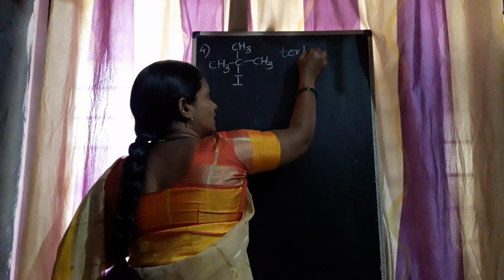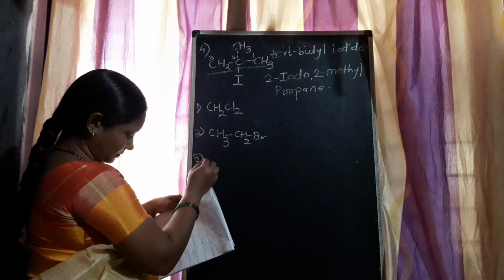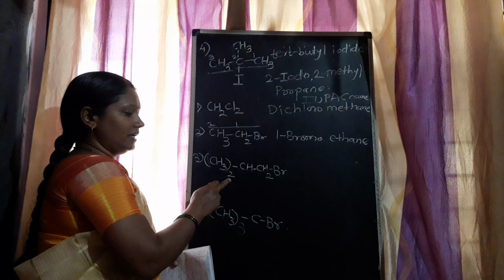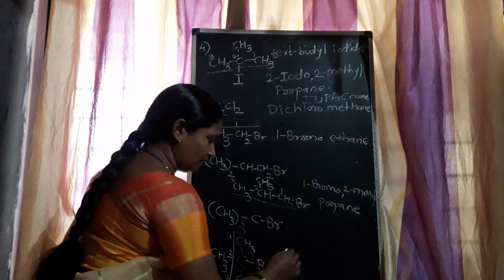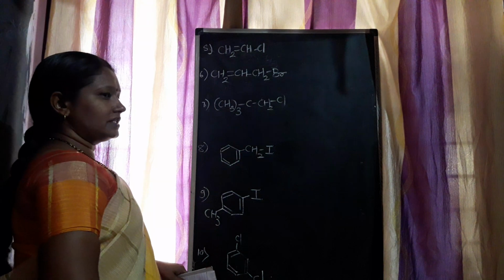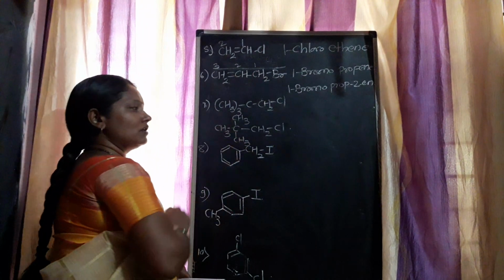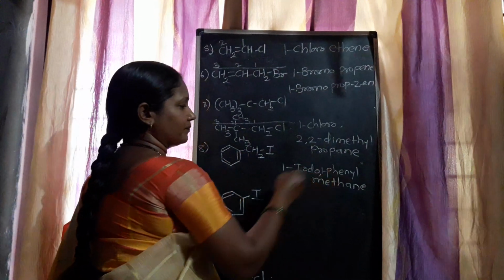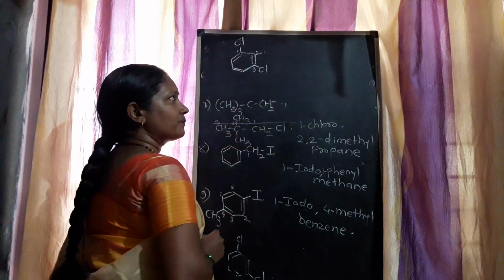Nomenclature of halogen derivatives